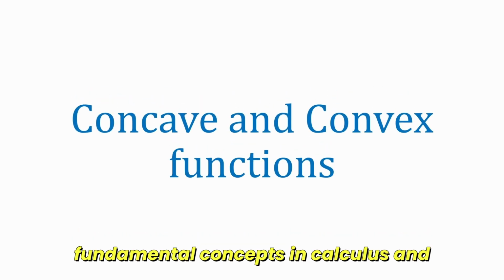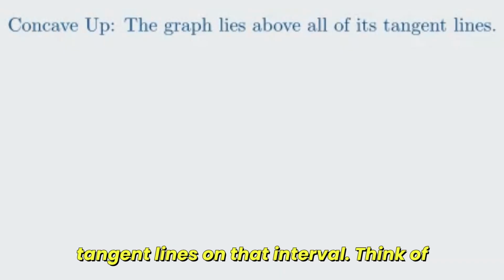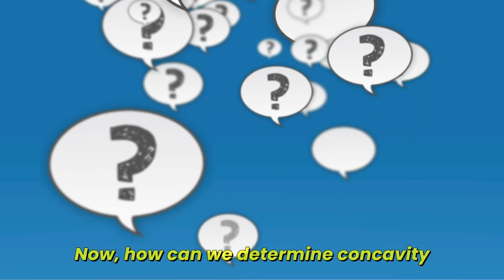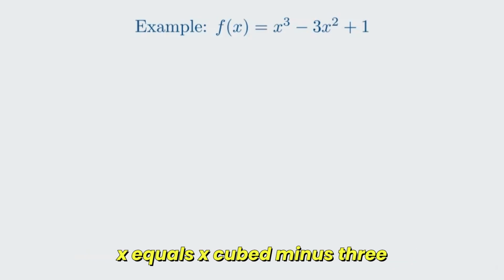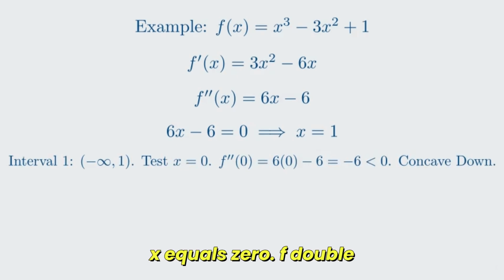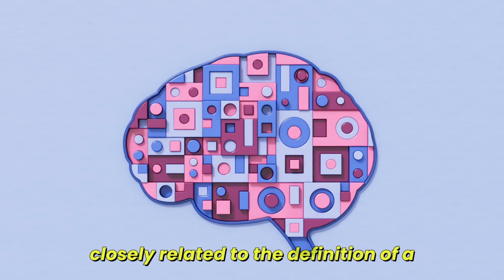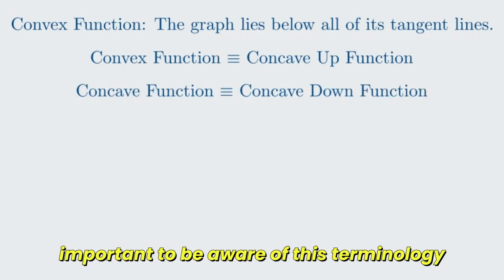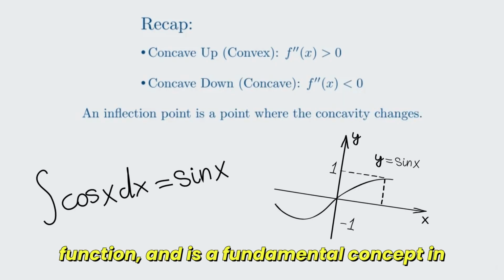What are Concave and Convex functions? Let's find out! 🔓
Perfect for students aged 15 and up preparing GCSE, A-Level, and IB but also for university students reviewing calculus and function analysis.

What's the difference between a convex and a concave function? How to recognize them?

Convex function — curves upward (U-shape), the curve lies below any chord drawn between two points.
Concave function — curves downward (∩-shape), the curve lies above any chord drawn between two points.

Chapters :
00:00 Introduction
00:26 Geometric interpretations
01:16 Algebraic interpretations
01:48 Exemple
03:04 Some vocabulary
04:01 Conclusion

Have a question about this topic? Drop it in the comments!